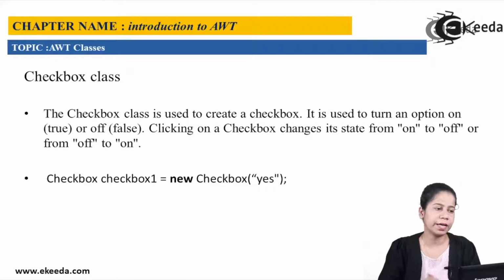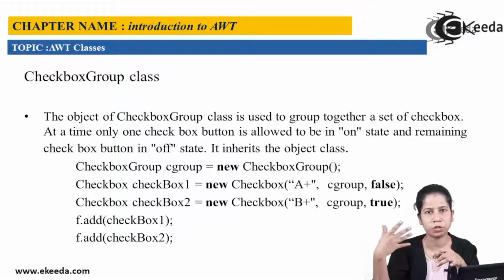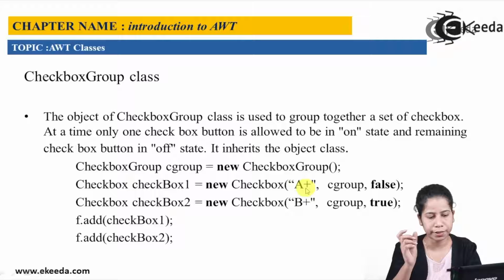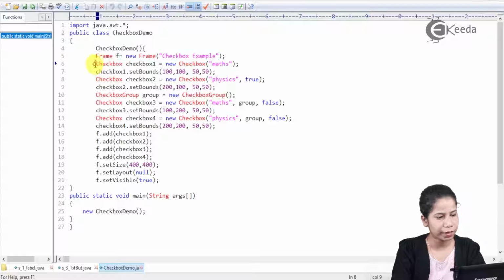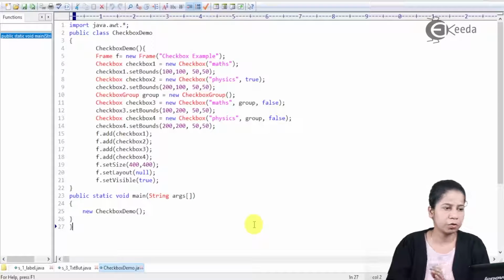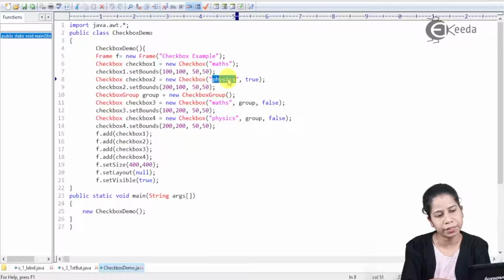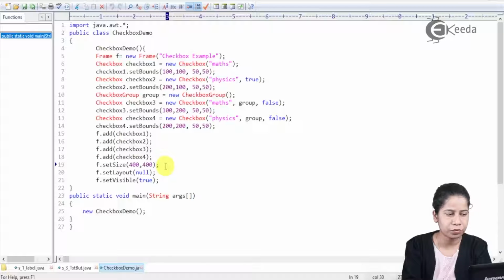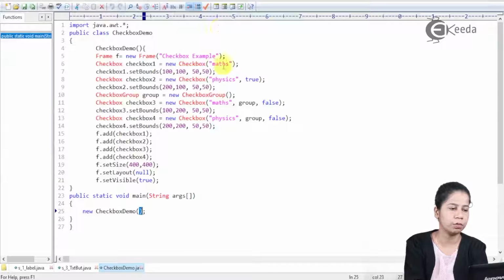Checkbox Class Checkbox Group Class